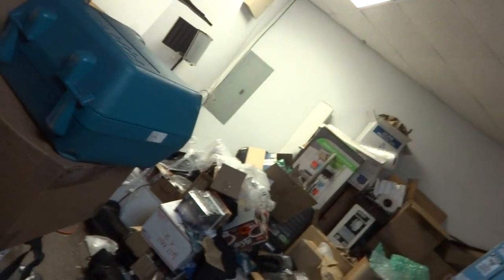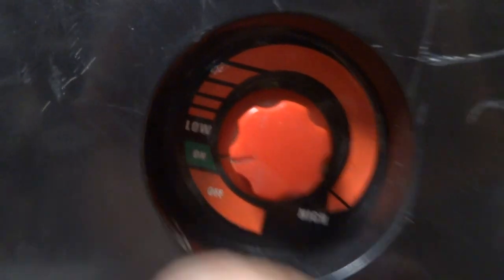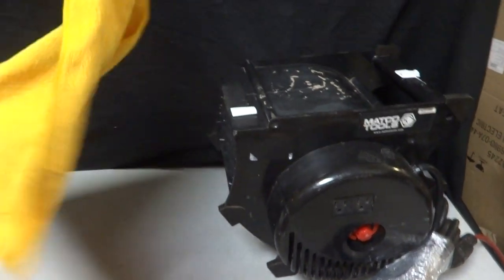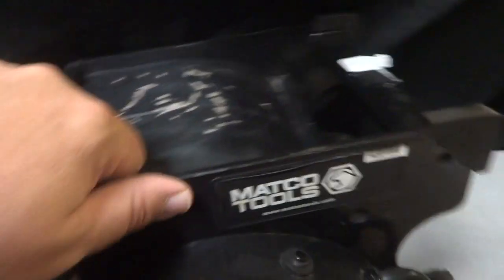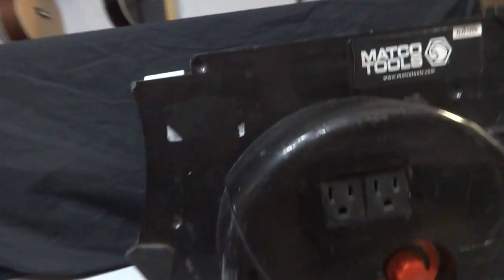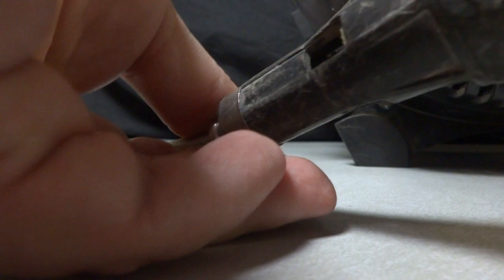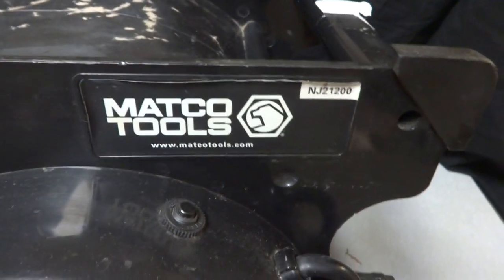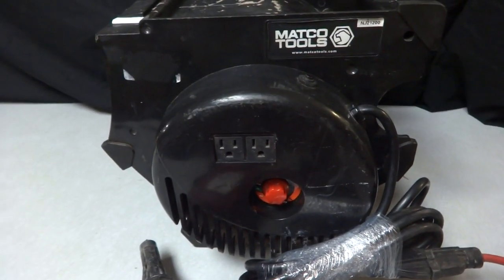Matco NJ21200 1,200 CFM Blower Fan & Hilti TKD 5000 Drywall Screwdriver Test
Just making a video to show this Matco blower and Hilti Drywall Screwdriver working. Both seem to be working as they should.